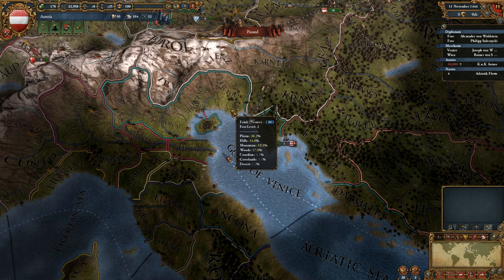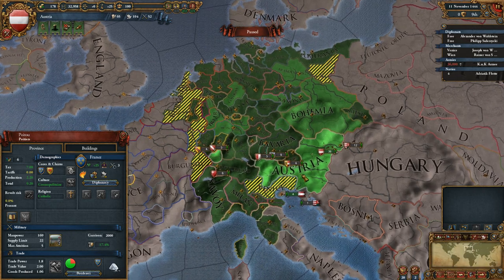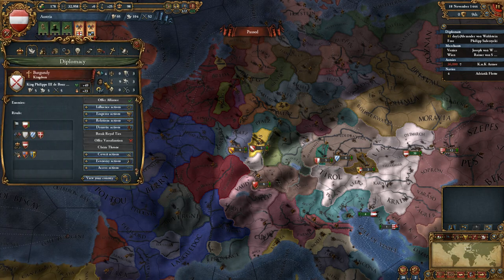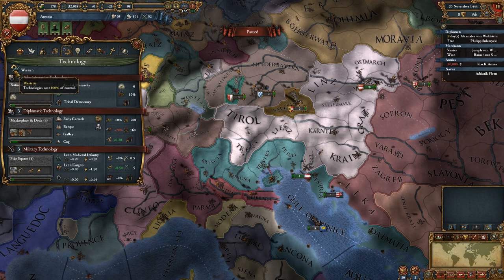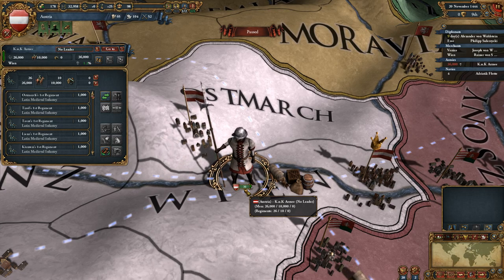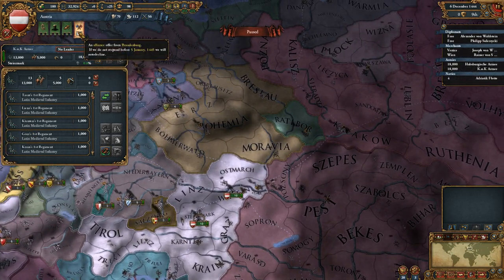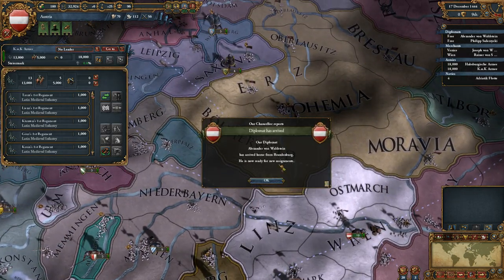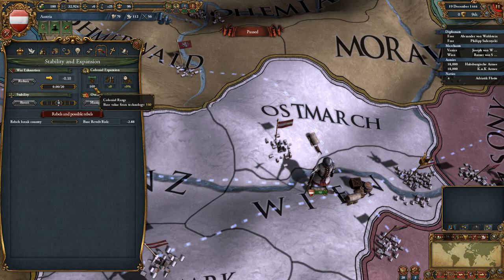Europa Universalis IV: Quick start Guide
Here is a "quick" video trying to explain all the massive options in this game.  Hopefully it will help any new players to the 4x world of EU IV.

System Specs:

Intel i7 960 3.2GHz OC to 3.7 GHz
24 Gig DDR3 Ram
NVIDIA GeForce GTX 670 FTW 4 GIG